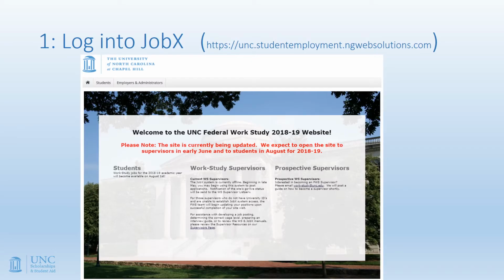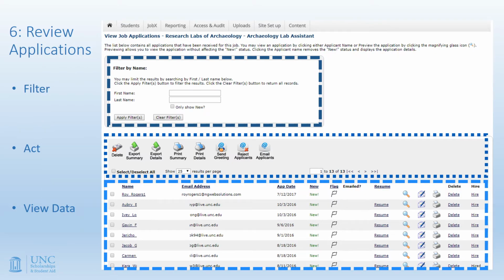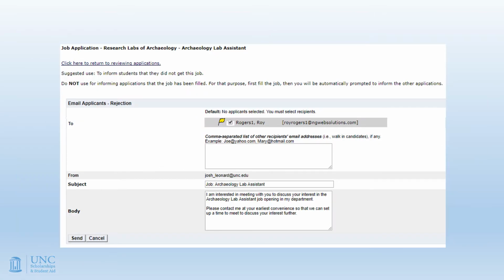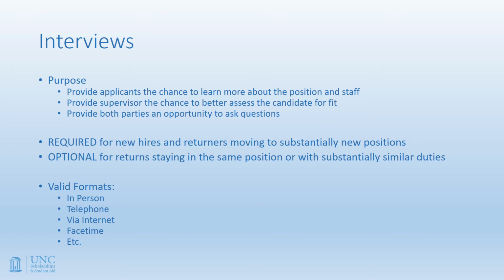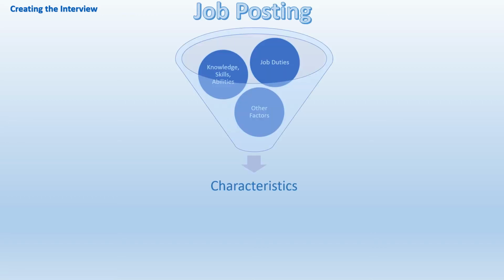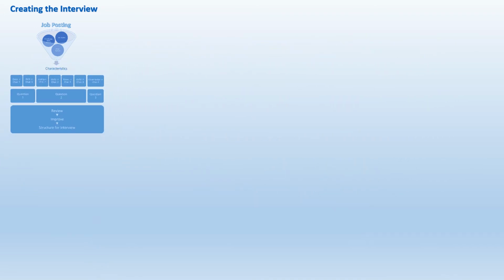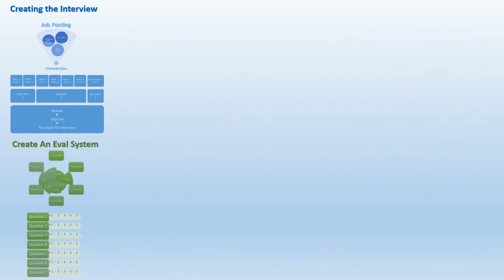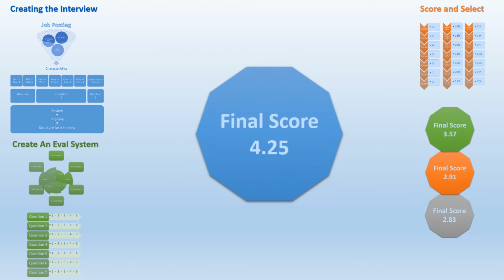WS Primer-Interview & Selection (18-19)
The fifth video in UNC's 2018-19 WS Primer series for supervisors.
This video provides information on how to utilize JobX to set up interviews with candidates as well as a suggested method for turning job postings into quality interview evaluation & selection systems.